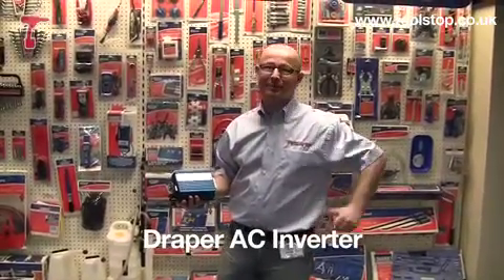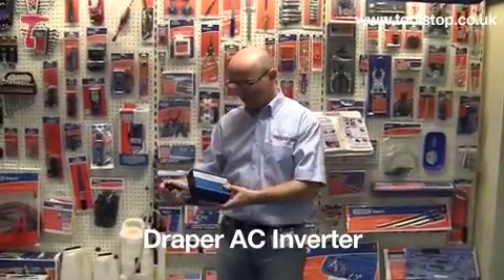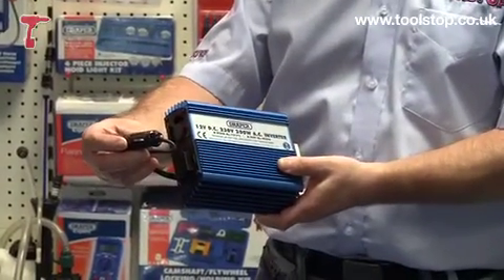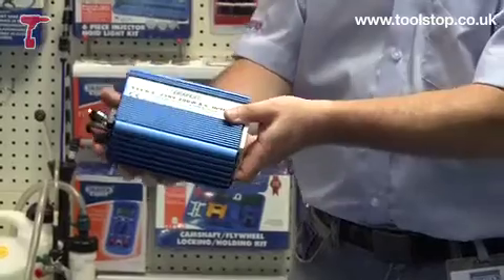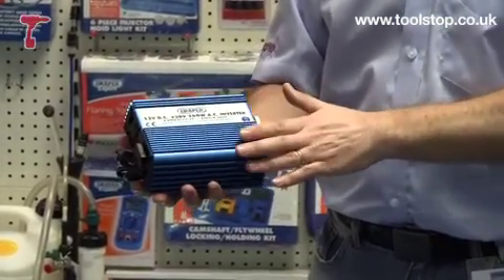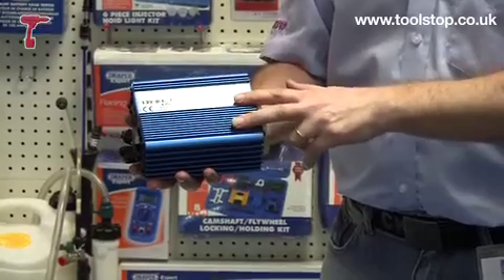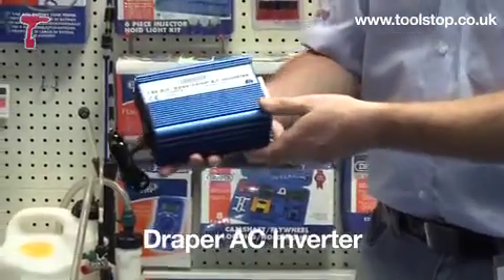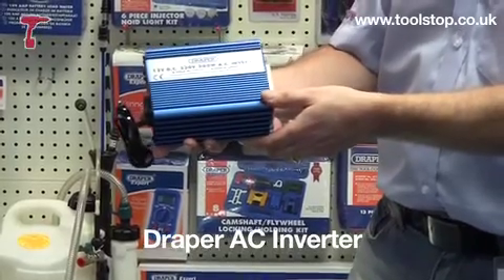Draper AC/DC Power Inverter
- Neil shows us the spec of the Draper 72173 (IN200) 200W DC/AC Inverter.